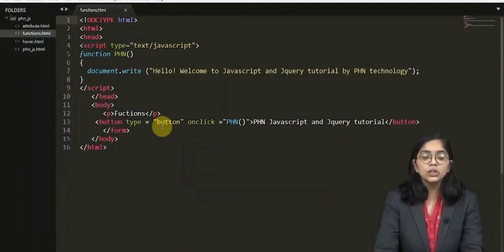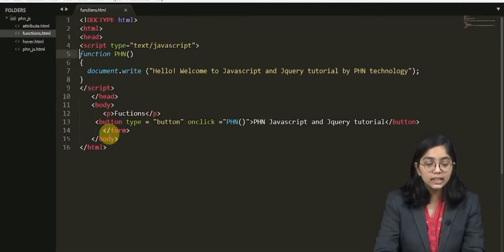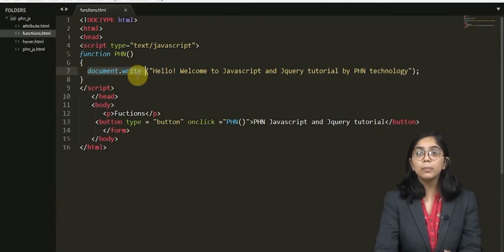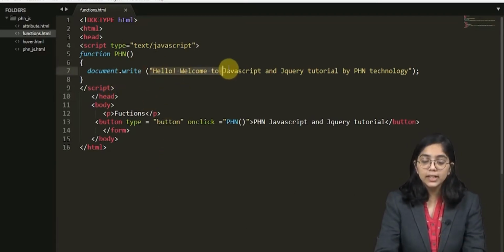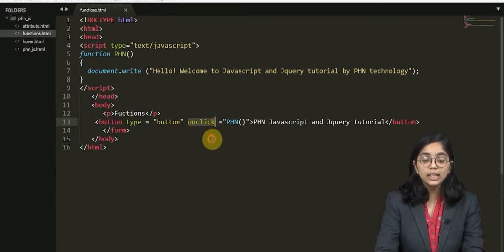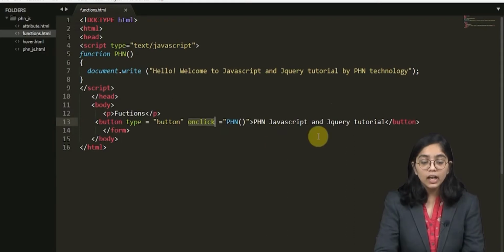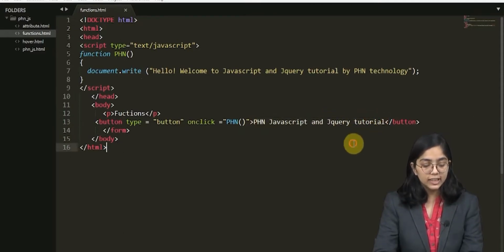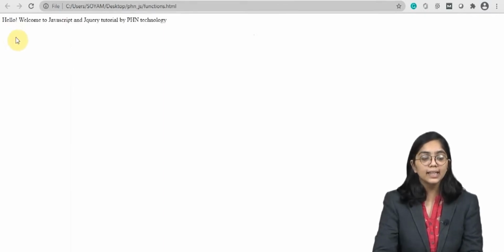JavaScript and JQuery Tutorial 4.5 Functions and Events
- What is the Functions and Events?

𝐇𝐀𝐏𝐏𝐘 𝐋𝐄𝐀𝐑𝐍𝐈𝐍𝐆!